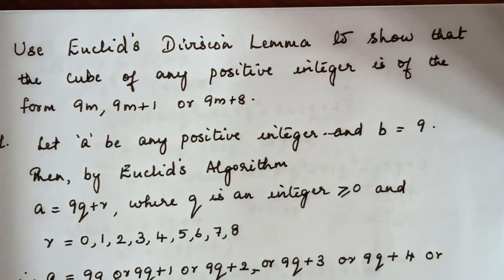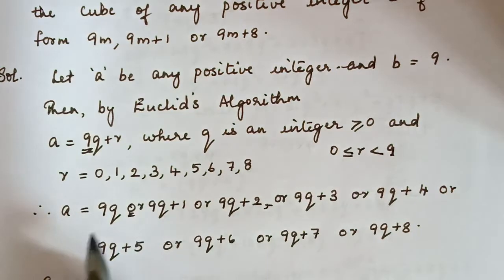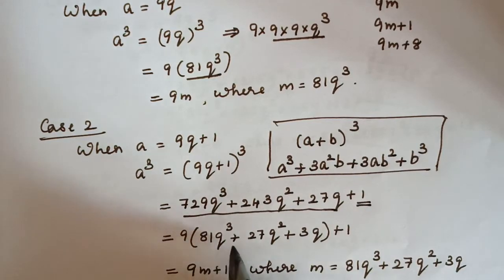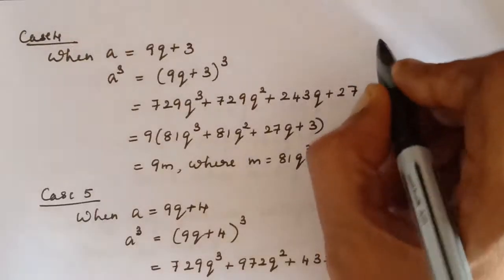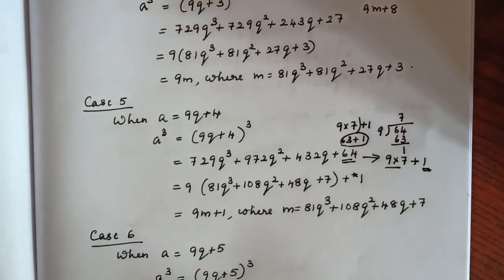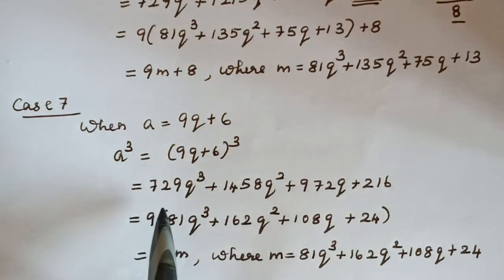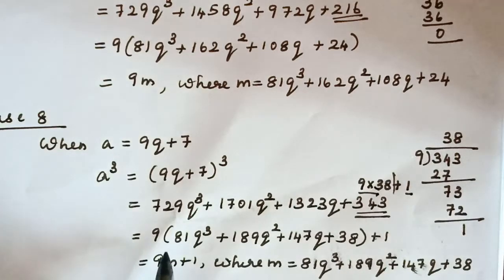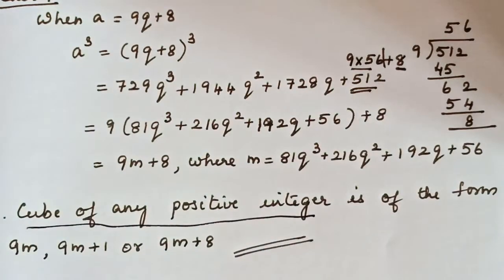Real Numbers Part 7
Applications of Euclid's Lemma in properties of numbers with text book sum